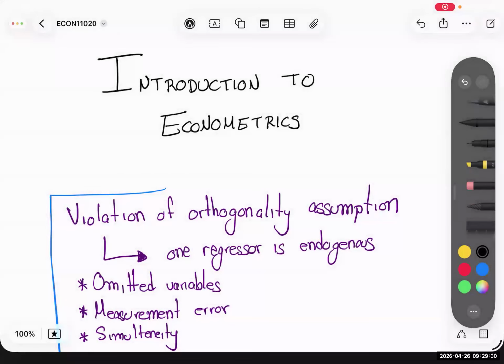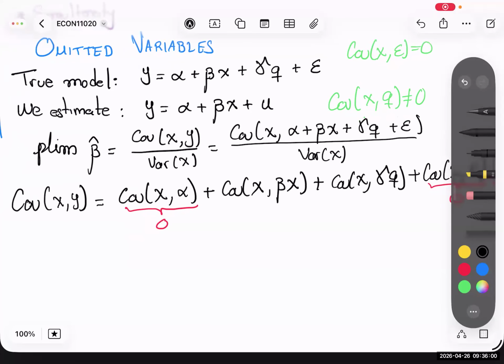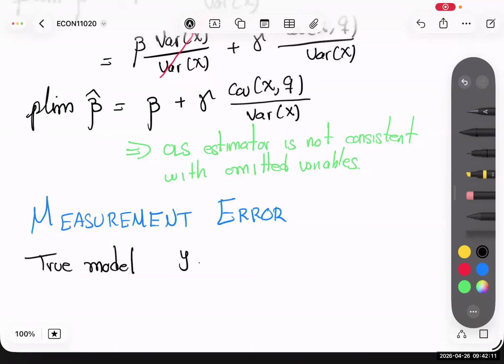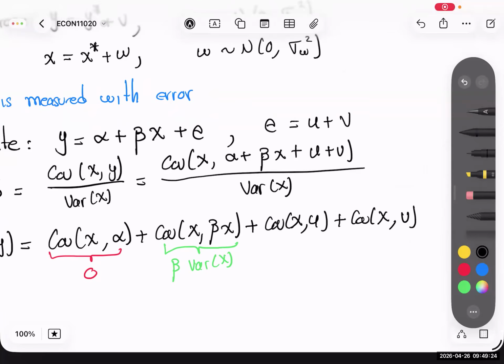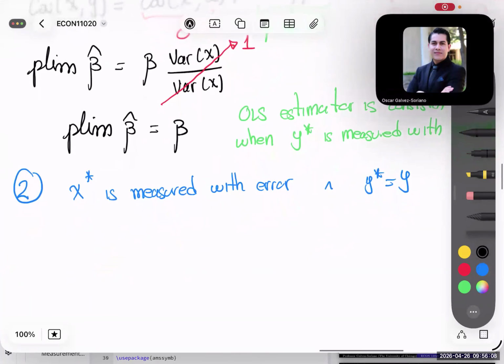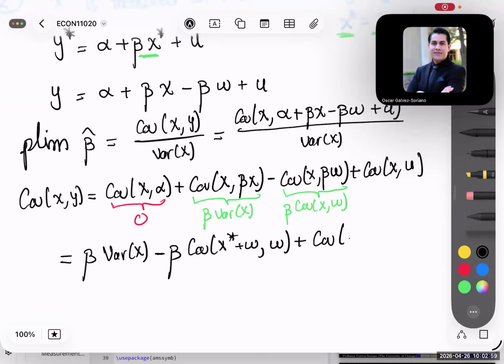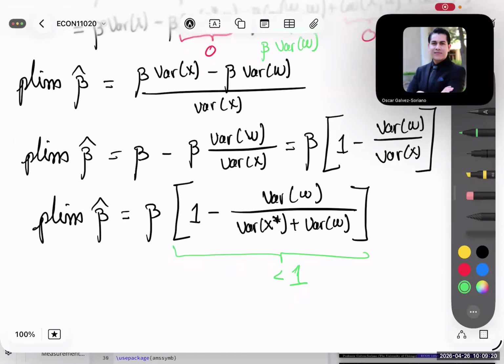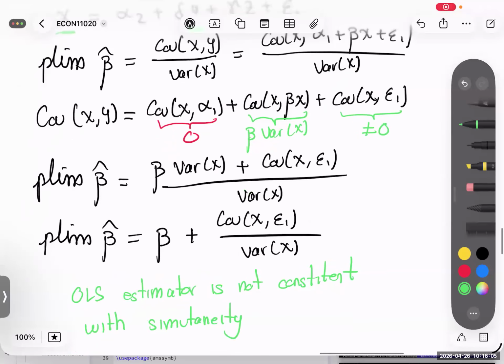Endogeneity in Econometrics: When is OLS consistent?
Endogeneity is one of the central challenges in econometrics, with important implications for causal inference and the validity of empirical results. In this video, I walk through the three main sources of endogeneity (omitted variables, measurement error, and simultaneity) and explain how each one affects the consistency of the OLS estimator.

The focus is on the mathematical intuition behind the problem. We derive the probability limit of the OLS estimator and use it to evaluate when OLS is consistent and when it fails.